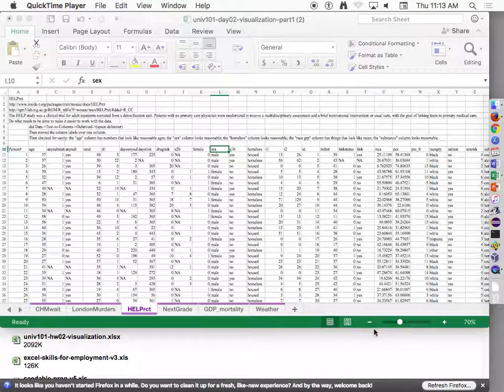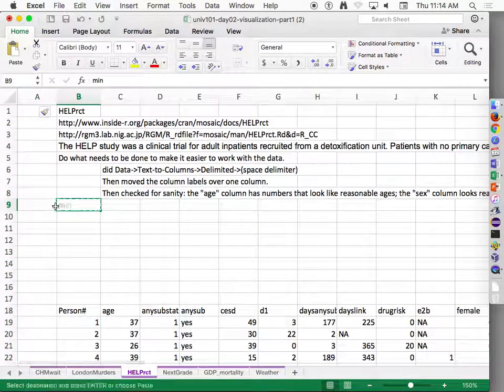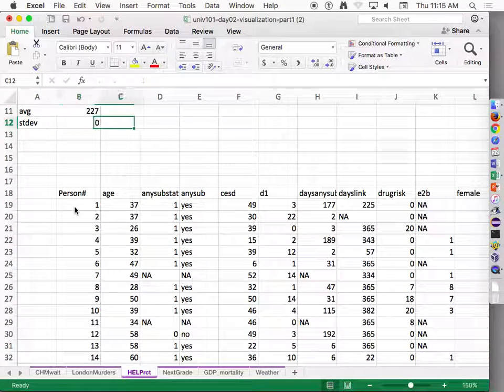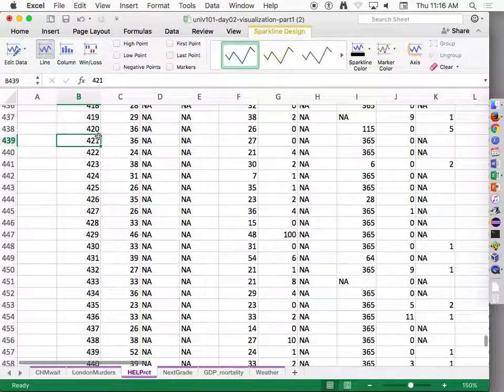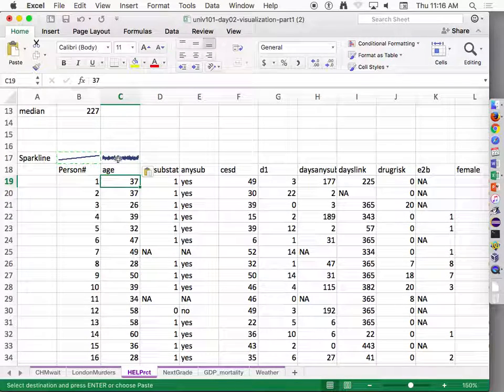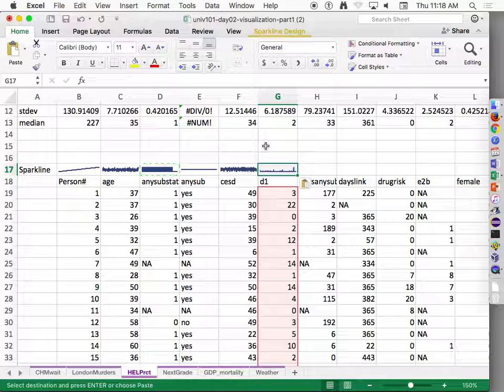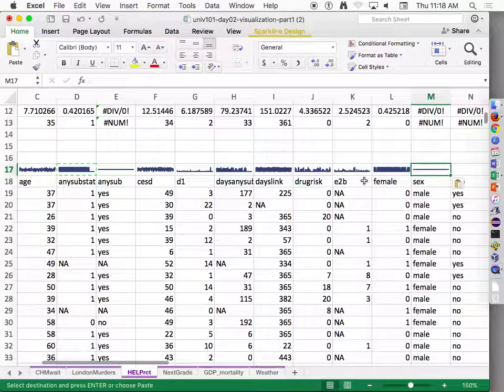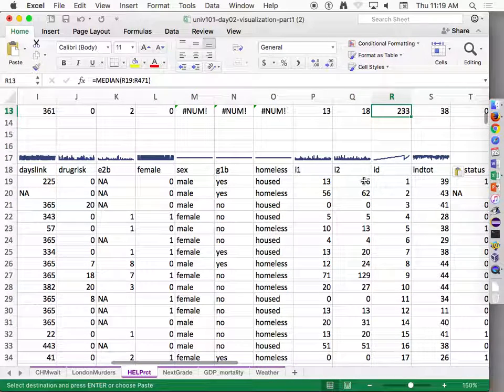m319 techbonus sparklines